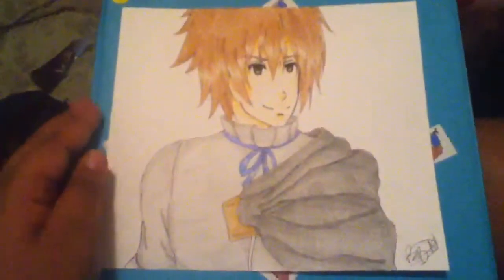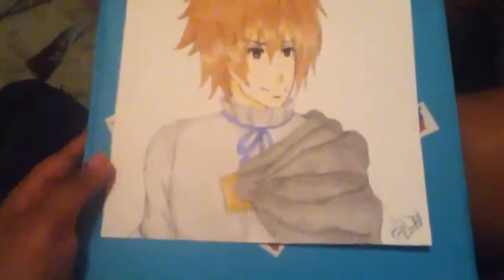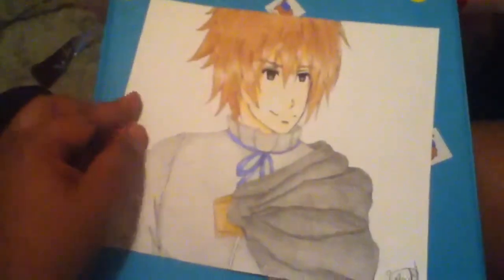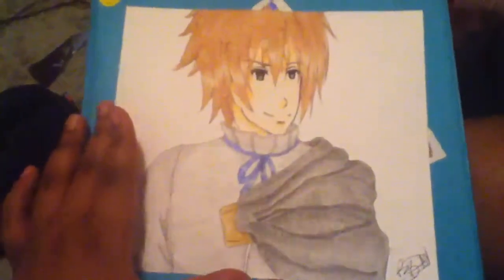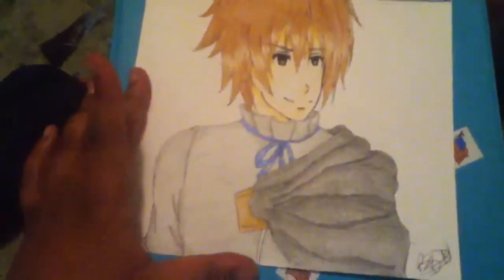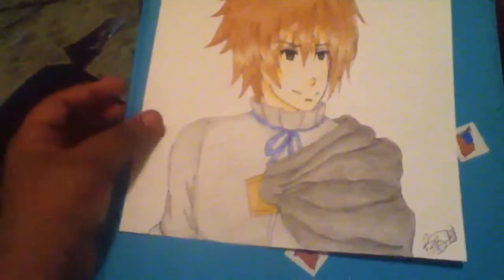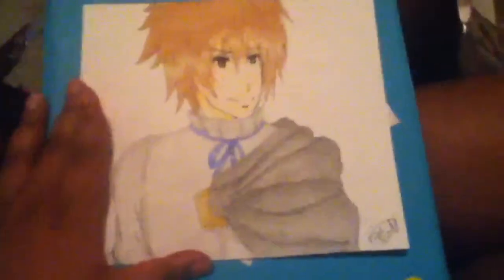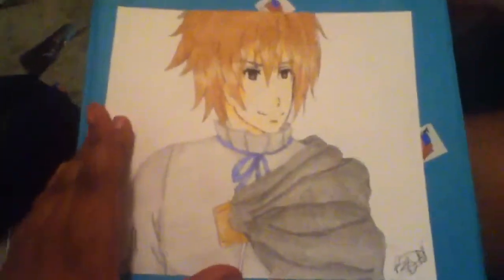Luke Ainsworth from Sacred Blacksmith Fanart :D!